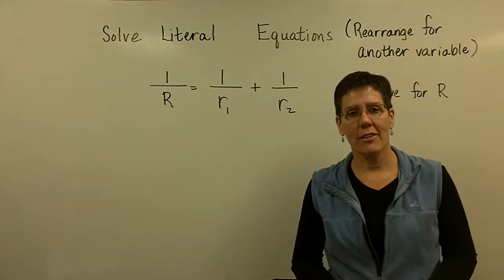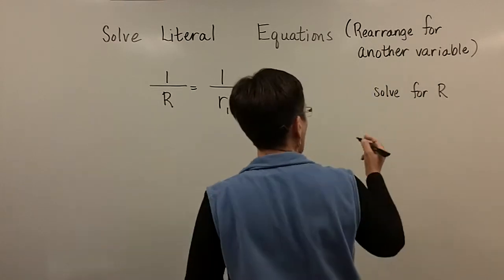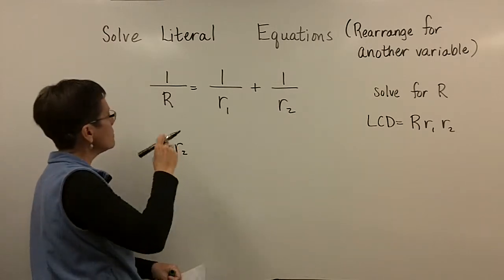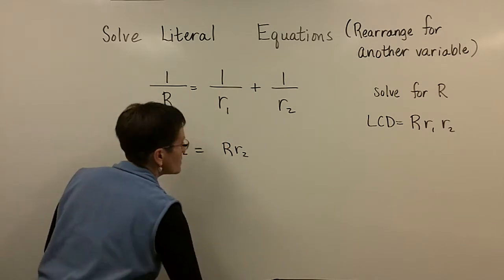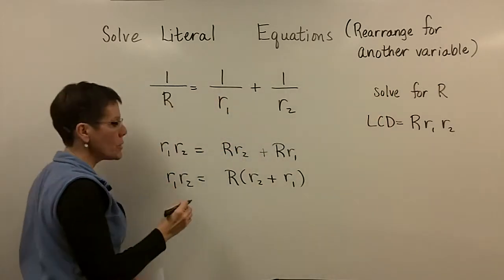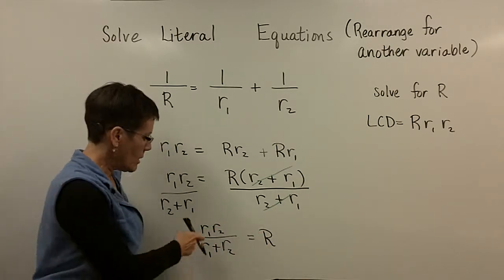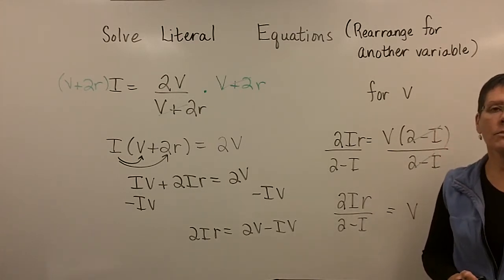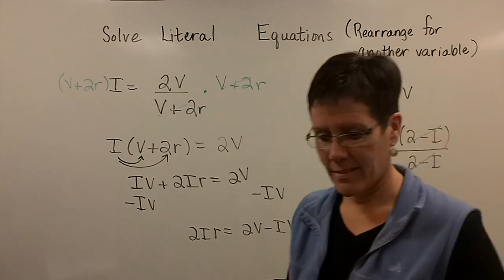Rearranging Formulas for Another Variable Part2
A short video lecture on rearranging formulas for another variable for Introductory & Intermediate Algebra students. Starfish award winning instructor Pat Kopf steps in front of the camera for a series of videos to support her Math 101 and 121 classes at Kellogg Community College.